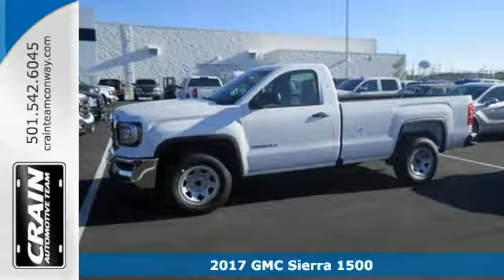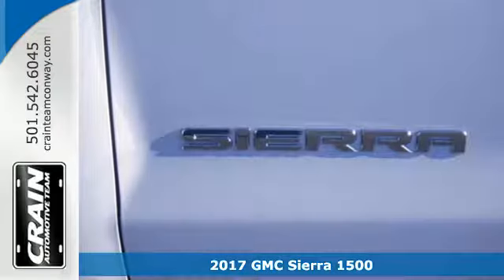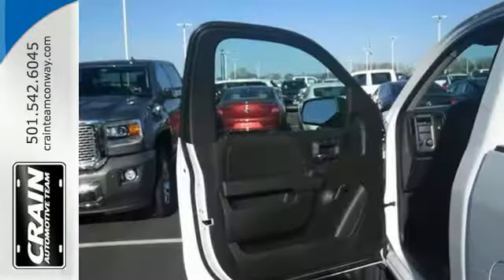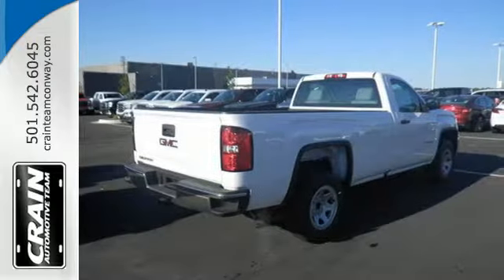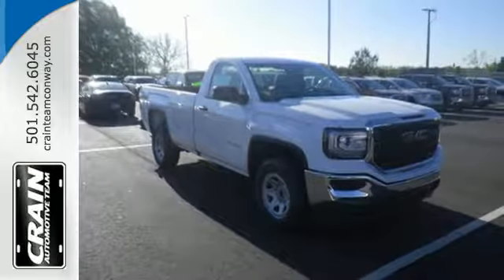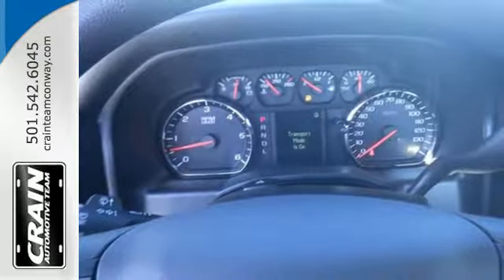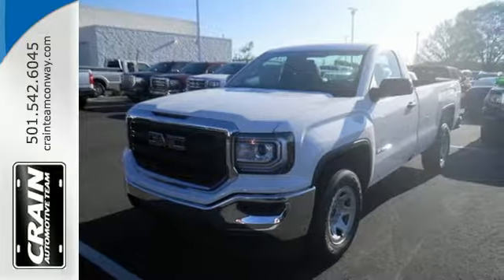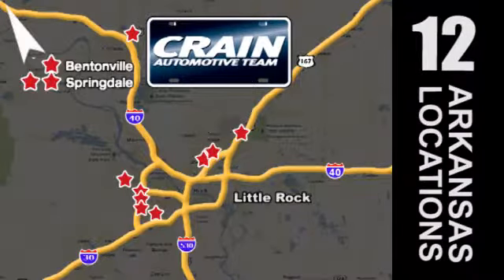New 2017 GMC Sierra 1500 Conway AR Little Rock, AR 7GT9873 - SOLD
Year: 2017
Make: GMC
Model: Sierra 1500
Transmission: Automatic
Color: Summit White
Interior: Dark Ash seats with Jet Black in
Stock #: 7GT9873
VIN: 1GTN1LEC1HZ279117
This 2017 GMC Sierra 1500 is proudly offered by Crain Buick GMC of Conway This GMC includes: SOLID PAINT LICENSE PLATE KIT, FRONT TRANSMISSION, 6-SPEED AUTOMATIC, ELECTRONICALLY CONTROLLED A/T 6-Speed A/T AUDIO SYSTEM, 4.2 DIAGONAL COLOR DISPLAY, AM/FM STEREO AM/FM Stereo Auxiliary Audio Input MP3 Player SEATS, FRONT 40/20/40 SPLIT-BENCH 3-passenger Split Bench Seat TRAILERING EQUIPMENT Tow Hitch ENGINE, 5.3L ECOTEC3 V8, WITH ACTIVE FUEL MANAGEMENT, DIRECT INJECTION 8 Cylinder Engine Gasoline Fuel REAR AXLE, 3.42 RATIO BED LINER, SPRAY-ON Bed Liner COOLING, AUXILIARY EXTERNAL TRANSMISSION OIL COOLER *Note - For third party subscriptions or services, please contact the dealer for more information.* Whether for work or play, this GMC Sierra 1500 is built to handle the job. Beautiful color combination with Summit White exterior over Dark Ash seats with Jet Black interior accents interior making this the one to own! You've found the one you've been looking for. Your dream car. Every new and pre-owned vehicle is backed by the Crain Commitment, including our 100% low price guarantee, a 100 hour love it or leave it exchange policy, and a 100 year 100,000 mile warranty. The Crain Team's Got 'Em!

Address:
1003 North Museum Road